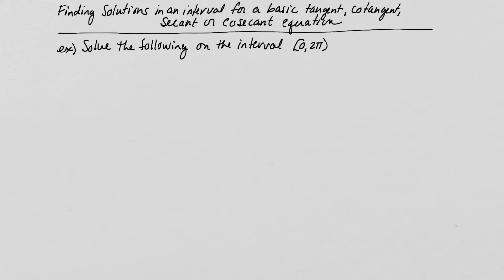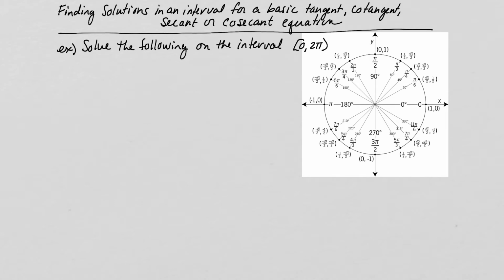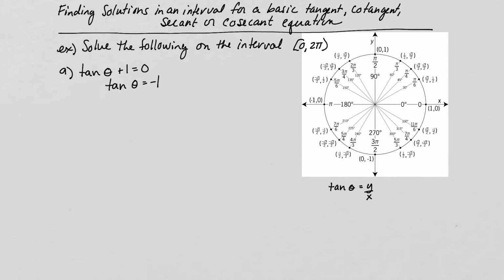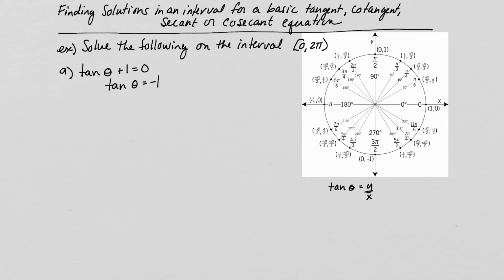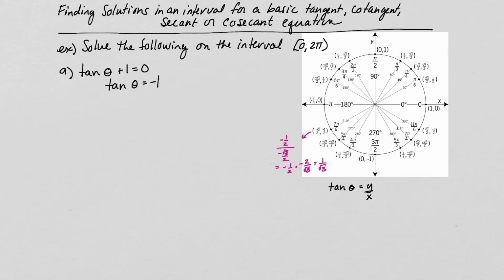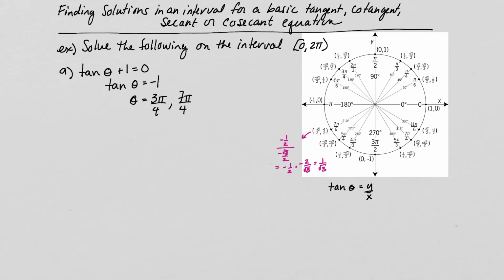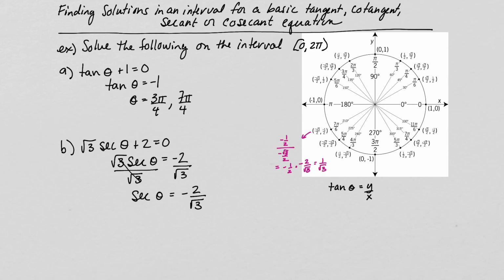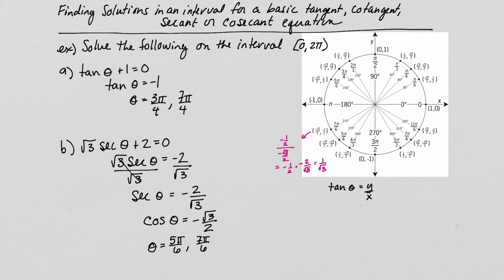Finding solutions in an interval for a basic tangent, cotangent, secant, or cosecant equation